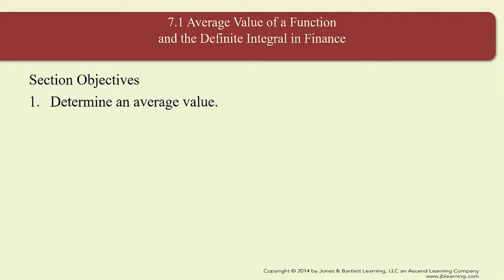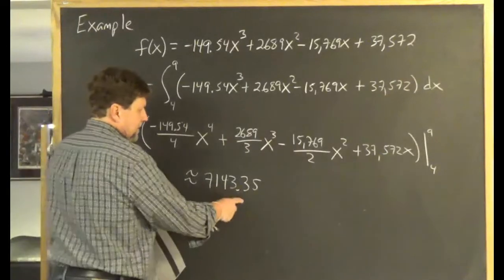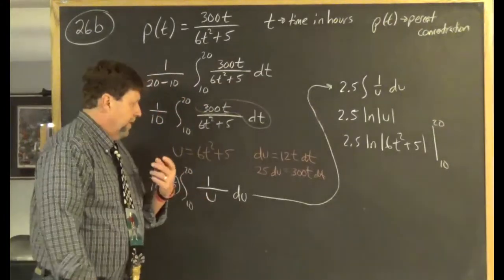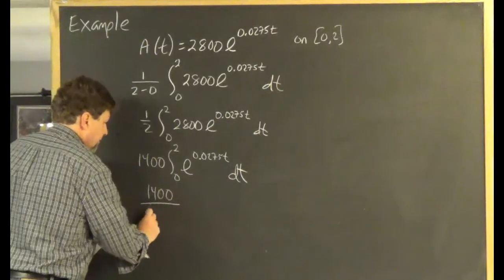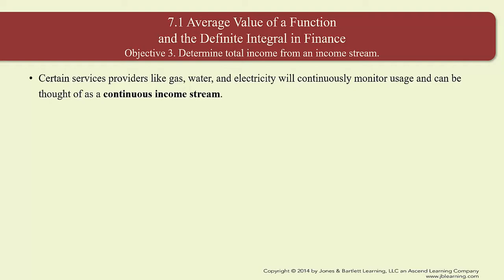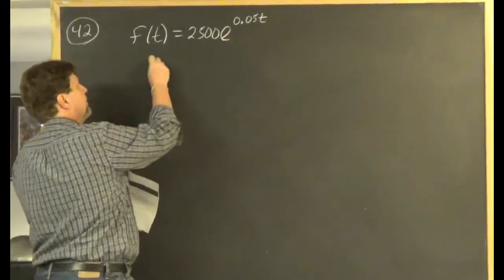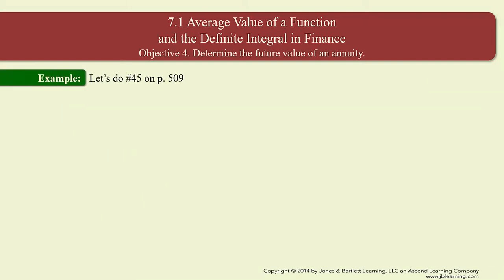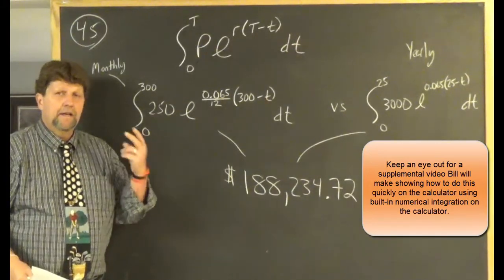Math 2400 Avg value and definite integral in finance